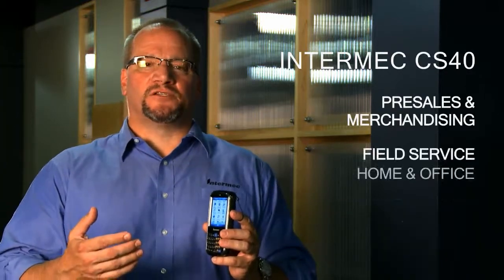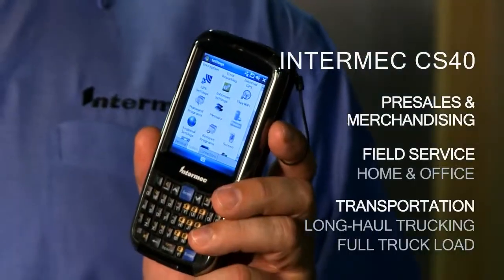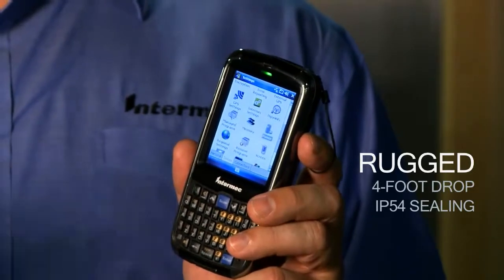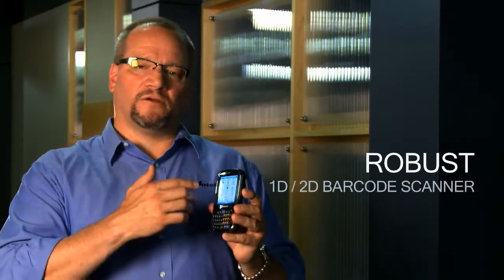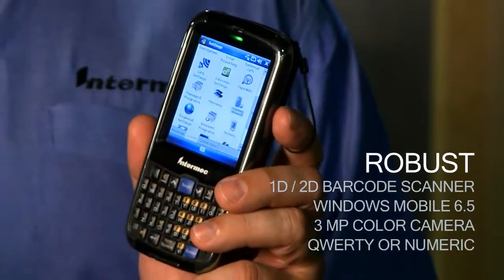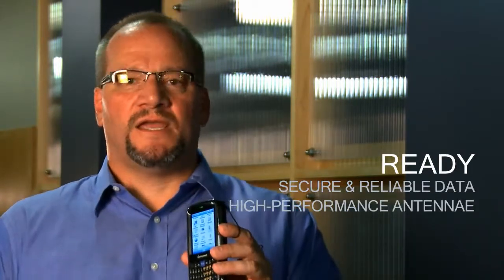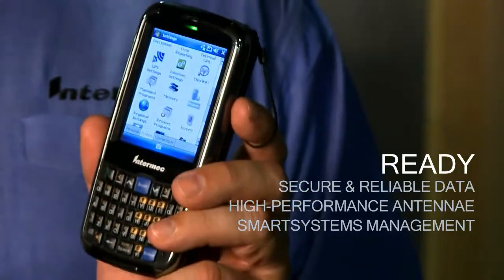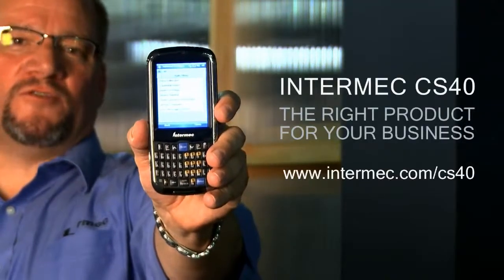Intermec CS40 Mobile Computer designed specifically for mobile